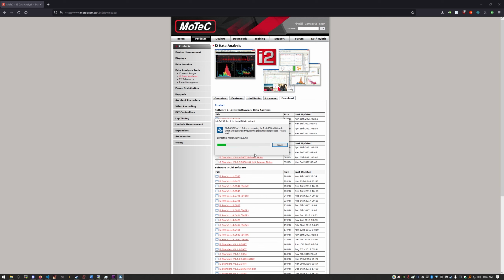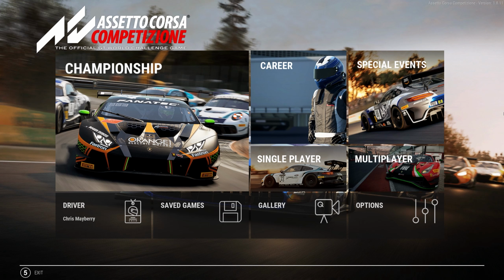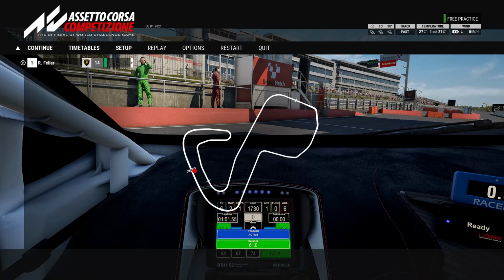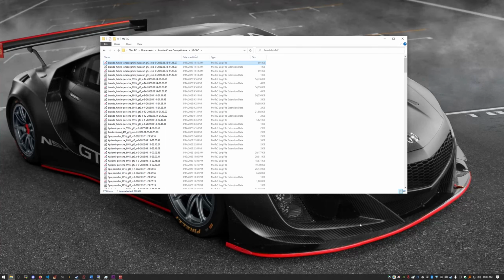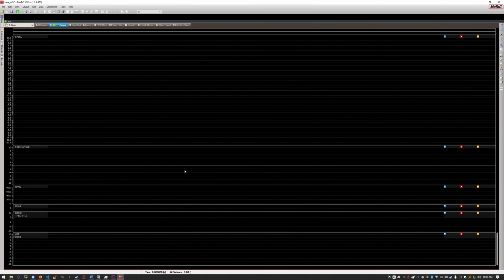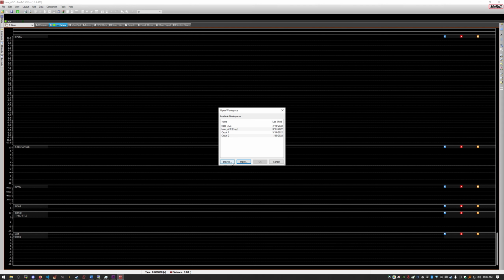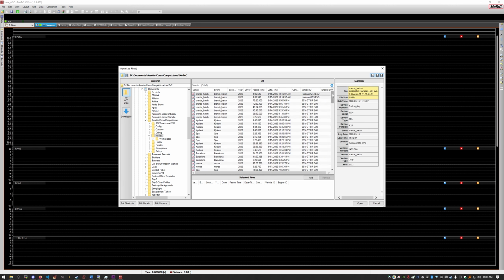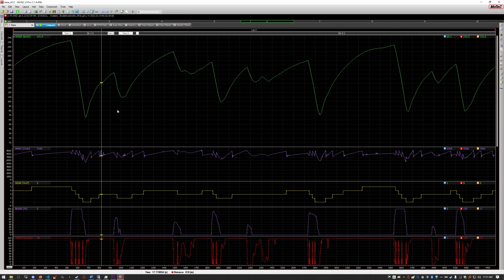Assetto Corsa Competizione Motec Telemetry Guide - Part 1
In this video I'm going to show you how to set up the MoTeC i2 software with data from Assetto Corsa Competizione. This is part 1 of a multipart series where we'll take a deep dive into motec and use it to become a better racer and a better engineer.

Timecodes
00:00 - Intro
00:30 - Download and Install Motec
01:39 - ACC Setup
03:06 - Validate Telemetry Files Exist
03:27 - Motec Setup
04:49 - Import Data
05:43 - Whats Next?